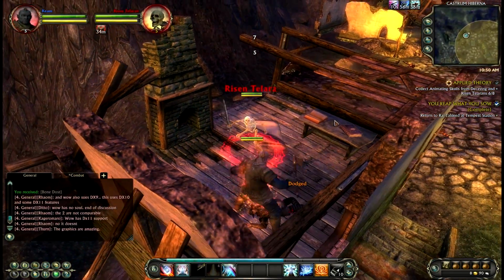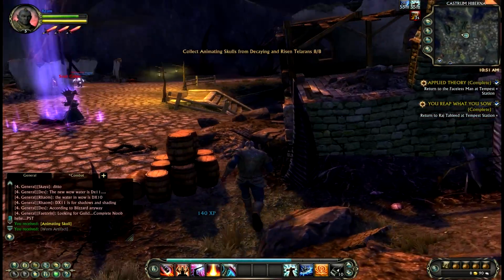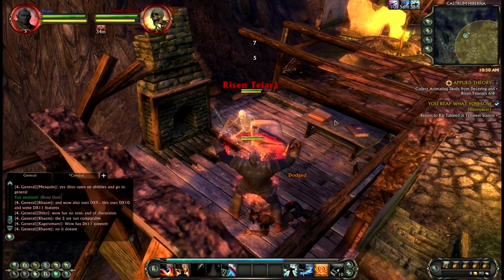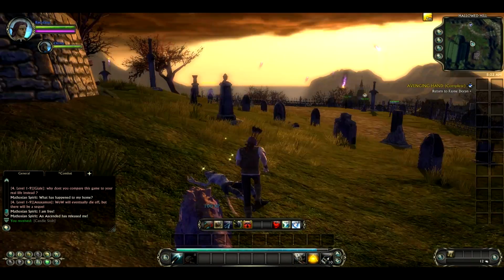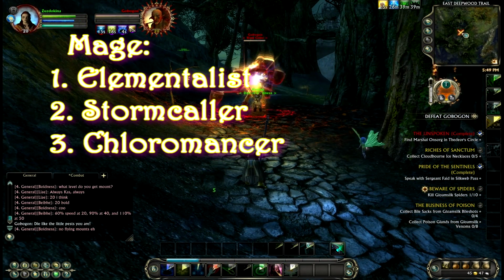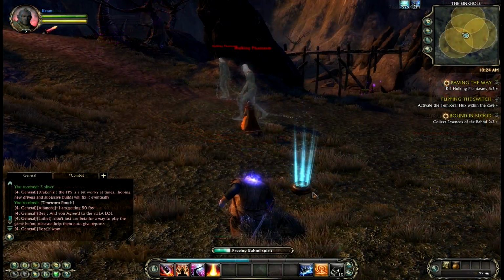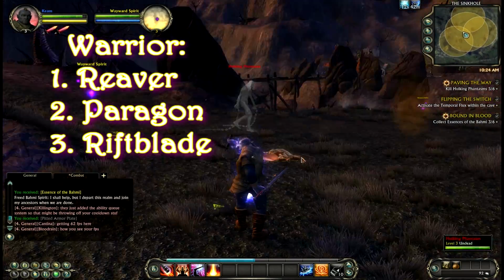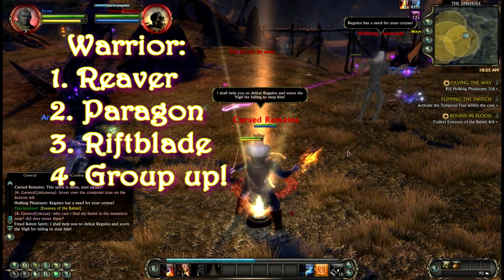Chris' Rift Guides: Soul Selection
Choosing the right soul combinations for levels 1 to 13 makes a big difference in how well you're able to level up. I talk about good combinations for each of the 4 classes.